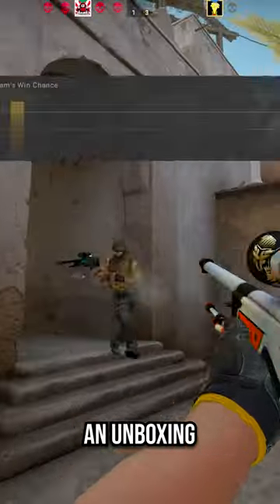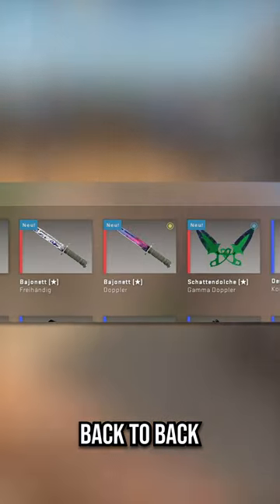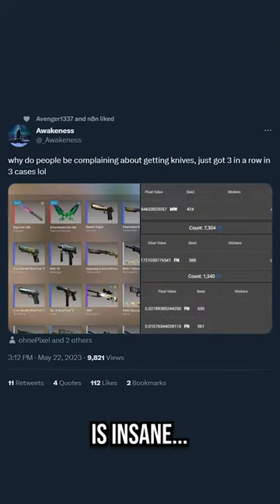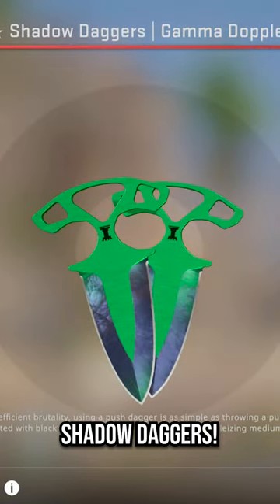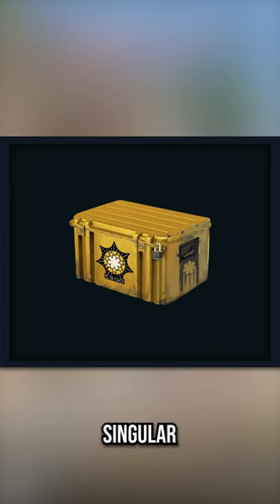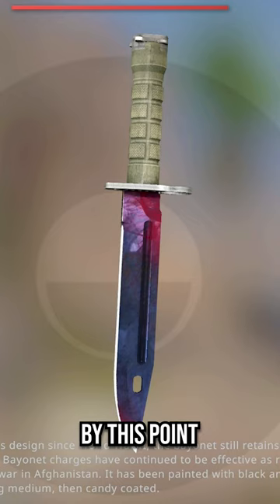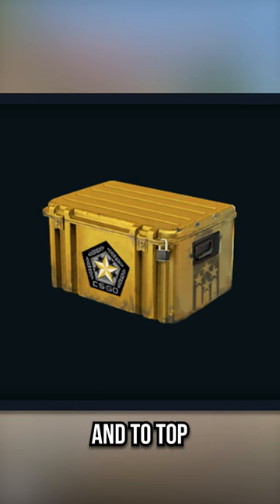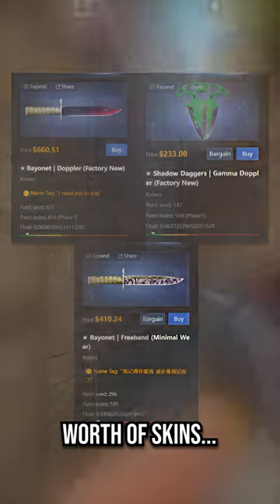he got 3 GOLDS in 3 CASES!!